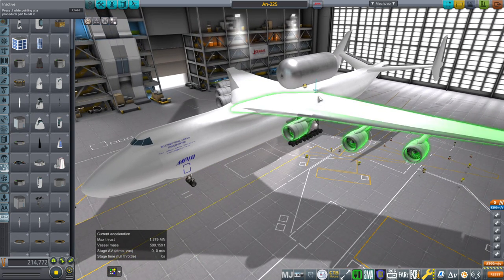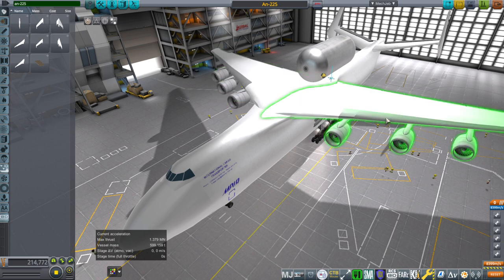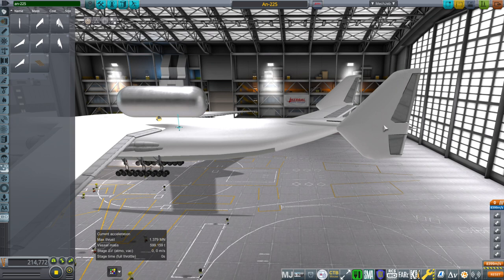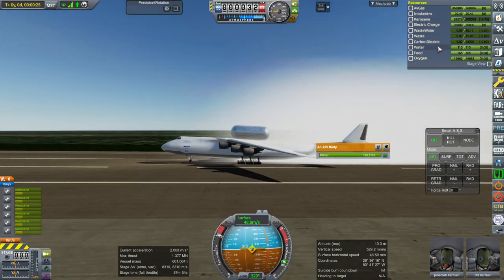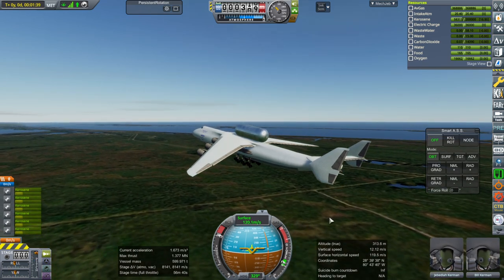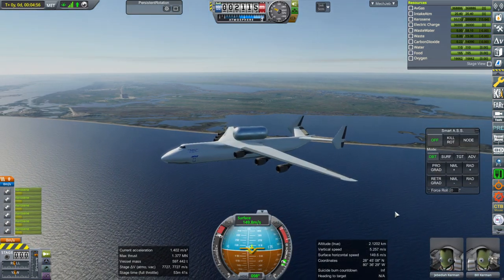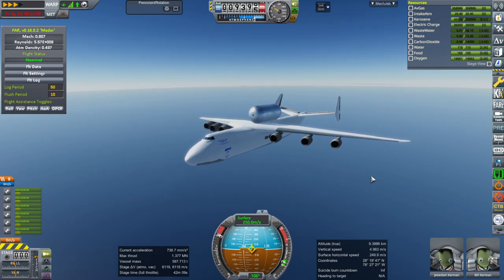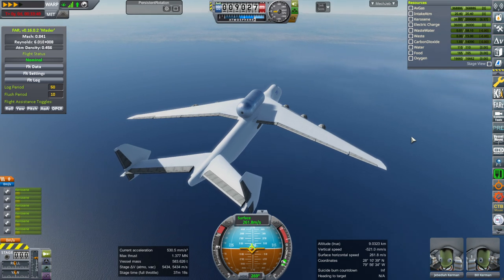KSP with Realism Overhaul - An-225 Test with 275 ton payload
I retest the An-225 after some fixes to verify that it can carry the necessary payload to the proper altitude.